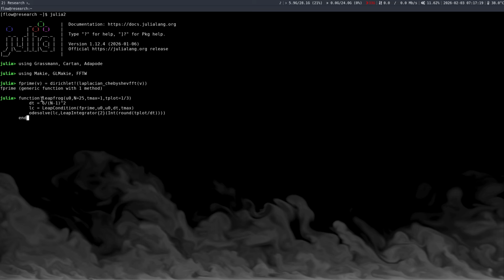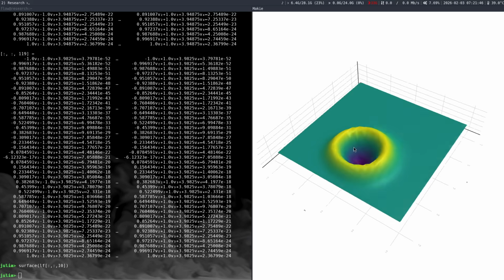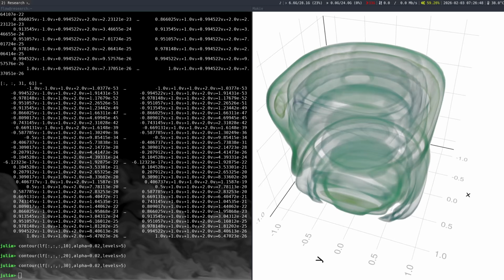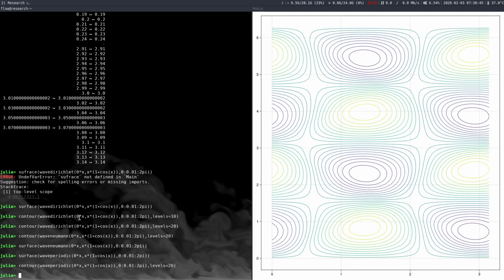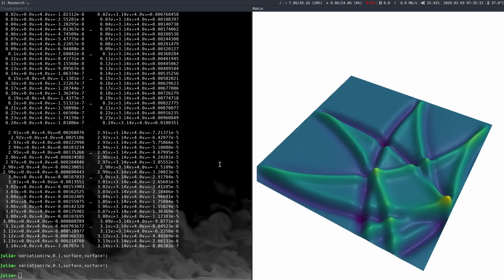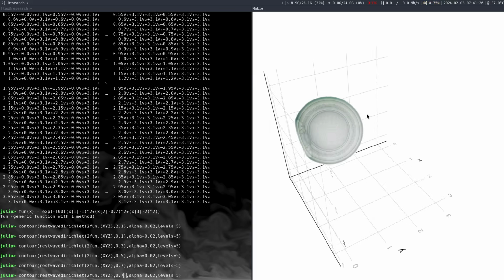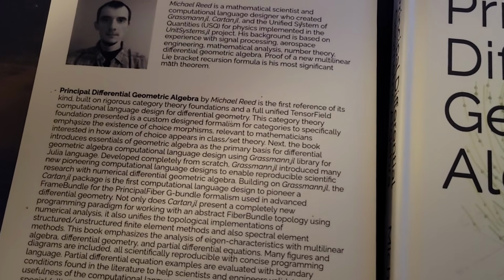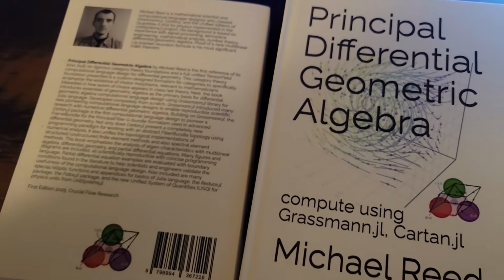Multidimensional Fourier wave methods using Grassmann.jl, Cartan.jl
Based on the Cartan.jl interoperability with multidimensional FFTW, there are several PDE solvers based on Dirichlet, Neumann, or periodic boundary conditions for the wave/heat/biharmonic/Riesz/Laplace differential operator. A comprehensive list of such methods has been fully implemented, here are a few fundamental examples.

Principal Differential Geometric Algebra by Michael Reed is the first reference of its kind, built on rigorous category theory foundations and a full unified TensorField computational language design for differential geometry. This category theory foundation presented is a custom designed formalism for categories to specifically emphasize the existence of choice morphisms, relevant to mathematicians interested in how axiom of choice appears in class/set theory. Next, the book introduces essentials of geometric algebra as the primary basis for differential geometric algebra computational language design using Grassmann.jl library for Julia language. Developed completely from scratch, Grassmann.jl introduced many new pioneering computational language designs to enable reproducible scientific research with numerical differential geometric algebra. Building on Grassmann.jl, the Cartan.jl package is the first computational language design to pioneer a FrameBundle for the PrincipalFiber G-bundle formalism used in advanced differential geometry. Not only does Cartan.jl present a completely new programming paradigm for working with an abstract FiberBundle topology using numerical analysis, it also unifies the topological implementations of structured/unstructured finite element methods and also spectral element methods. This book emphasizes the analysis of eigen-characteristics with multilinear algebra, differential geometry, and partial differential equations. Many figures and diagrams are included, all scientifically reproducible with concise programming language. Partial differential equation examples are evaluated with boundary conditions found in the literature to help scientists and engineers validate the usefulness of the computational language design. Also included are many special/elliptic functions and appendices for basics of Julia language, the Reduce.jl package, the Fatou.jl package, and the new Unified System of Quantities (USQ) for physics units from UnitSystems.jl.